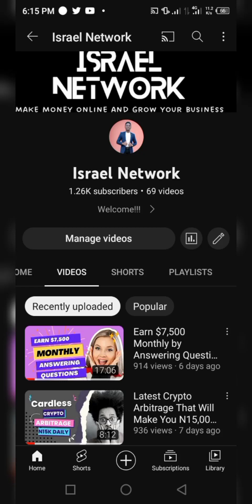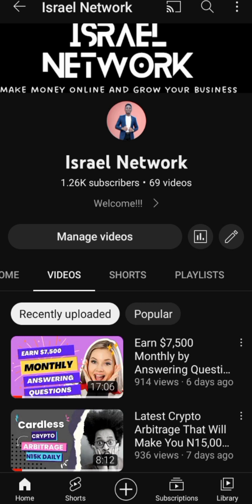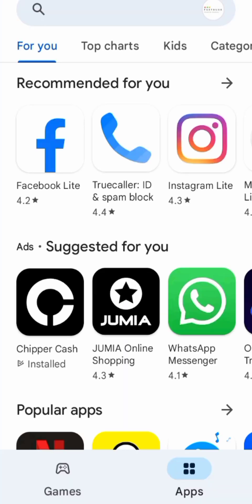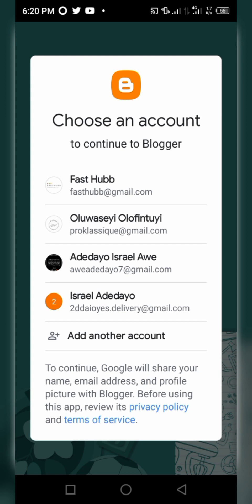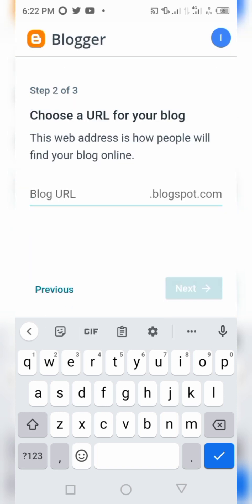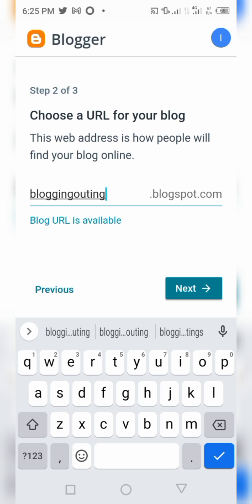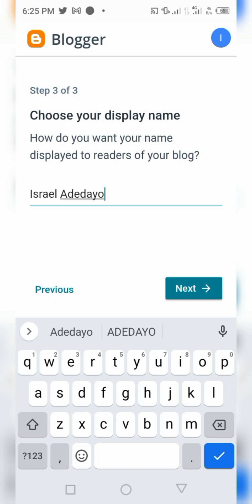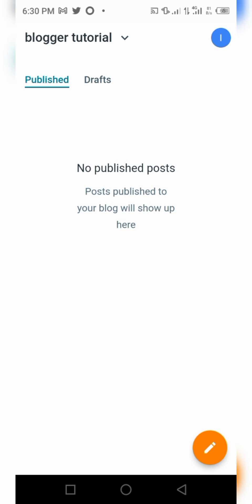How To Start A Blogging Business In 2023: Customize A Blogger Template & Publish On Mobile Phone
In this video, I'm going to show you how to start a blogging business in 2023.

First, I'm going to show you how to customize a blogger template and publish your content on mobile phone. After that, I'm going to show you how to monetize your blog and grow your audience. By the end of this video, you'll know everything you need to start a successful blogging business in 2023!

With your smartphone, you can download blogger app through play store or app store for both android and iphone users.

open and connect with your Gmail accounts to start. choose a niche and be consistent.

Making money online using blogger is easy and fast.